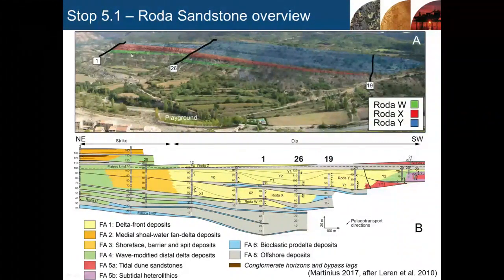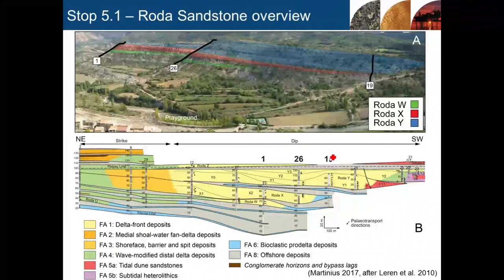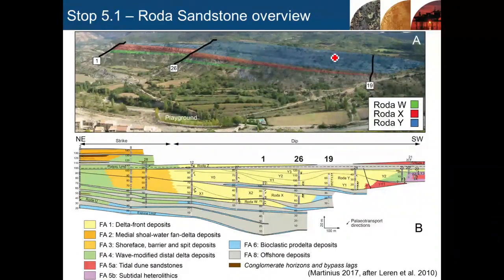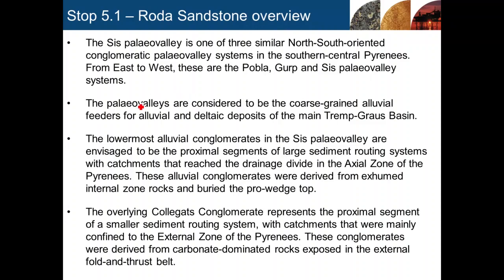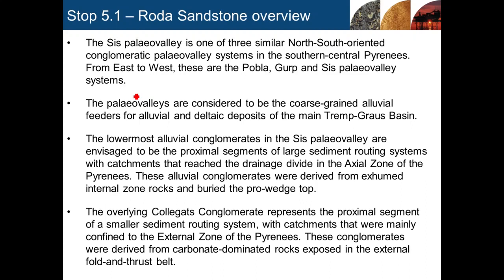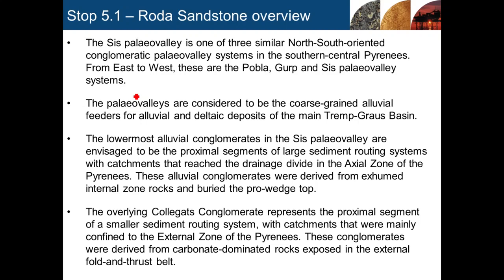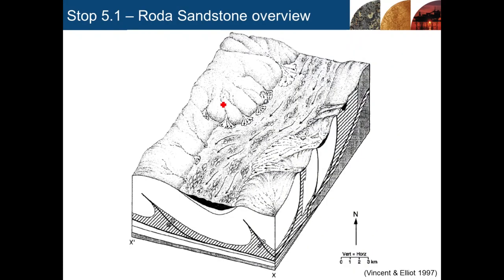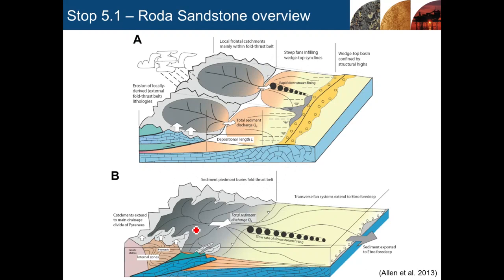Virtual fieldtrip to the Pyrenees: Roda Sandstone exercise — Stop 1, Part 2 (Video 2/5)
Take a short virtual fieldtrip to the Roda Sandstone of the Tremp-Graus Basin in the Spanish Pyrenees! Over five guided videos, the virtual fieldtrip material presents a tour of five outcrop localities (c. 4-5 hours) followed by a subsurface correlation exercise between three wells in the analogous hydrocarbon reservoir of the Troll Field (c. 2-3 hours). Material was assembled by Gary Hampson and Lidia Lonergan (both of Imperial College London), and leans heavily on previous fieldtrip material compiled by, and discussions with, Allard Martinius (Technical University of Delft/Equinor).